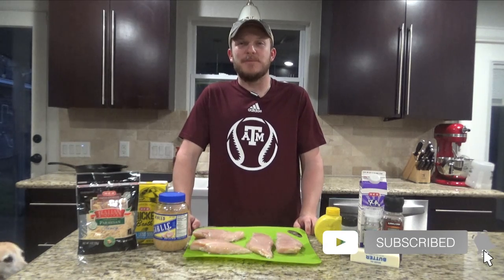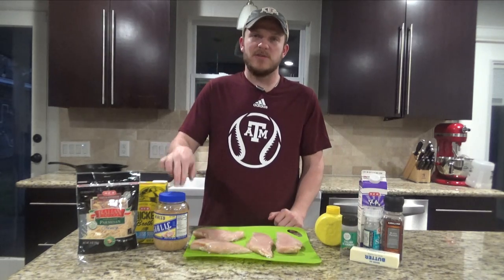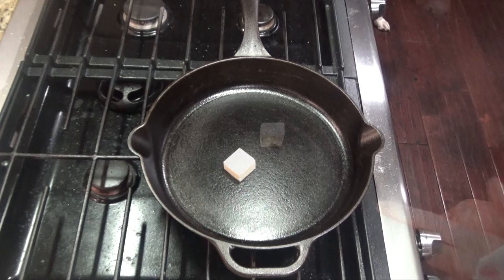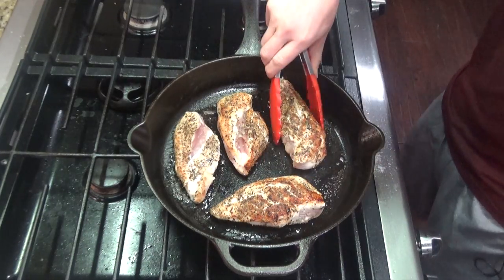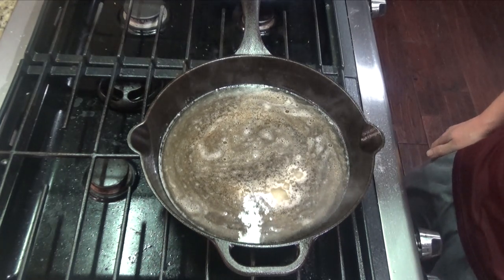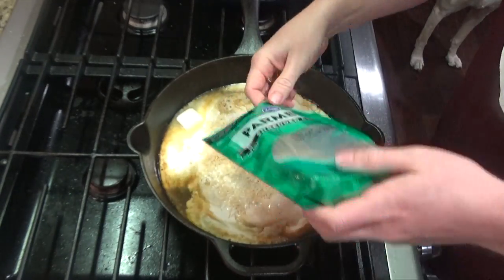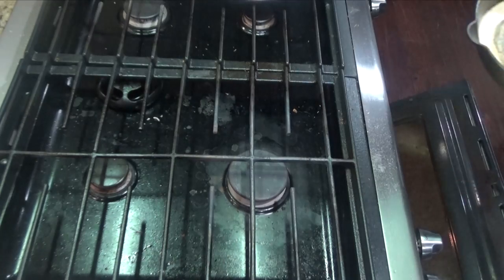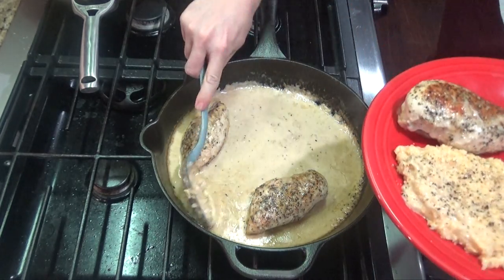Mouthwatering Lemon Parmesan Chicken Dinner: Skillet Sunday #33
This chicken recipe is DELICIOUS, the sauce is so tasty, I could put it on anything. It is also KETO Friendly.

Ingredients:
1-2 lbs Chicken Breasts
2 Tbs Butter (Split)
3 Cloves Garlic (Minced)
3/4 Cup Chicken Broth (Or White Wine)
1/2 Cup Heavy Cream
1/2 Cup Parmesan (Shredded)
2 Tbs Lemon Juice